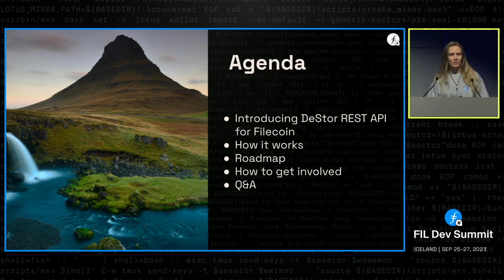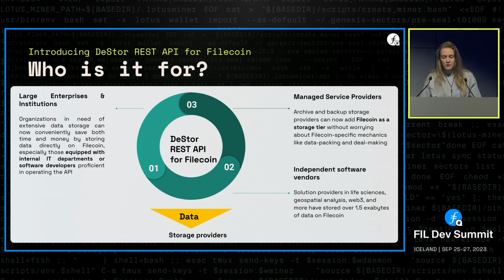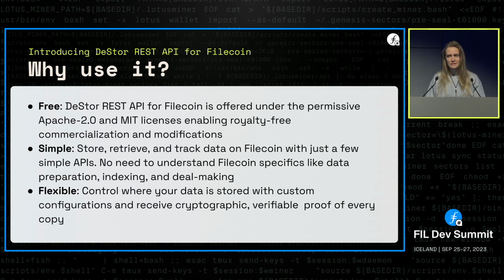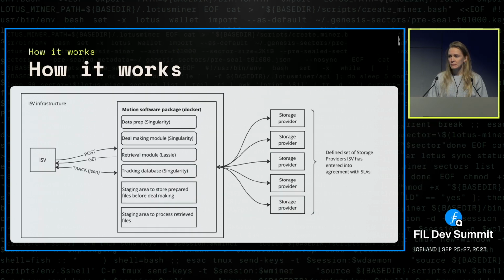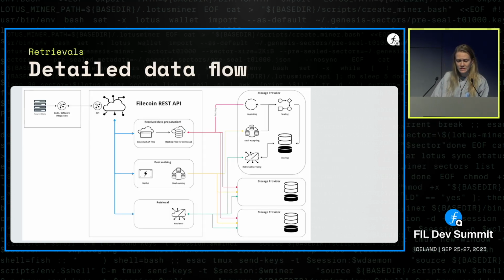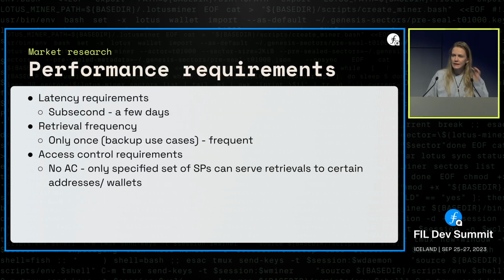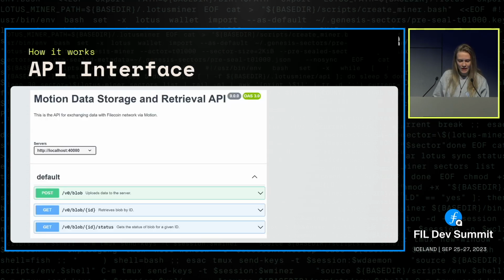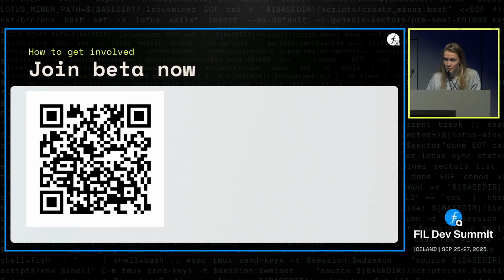Motion and Storage Providers - Marina Kostioutchenko